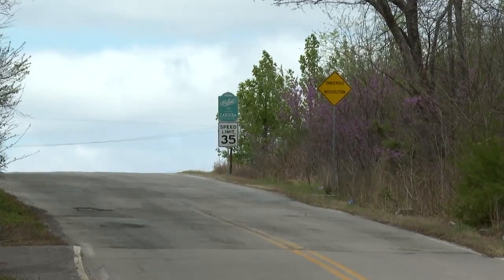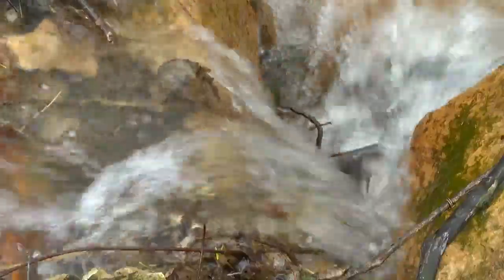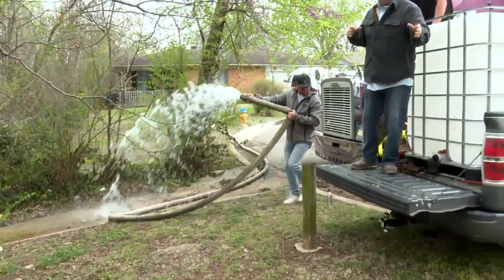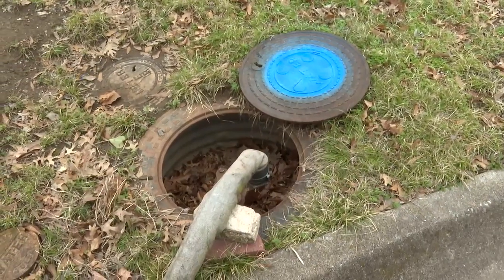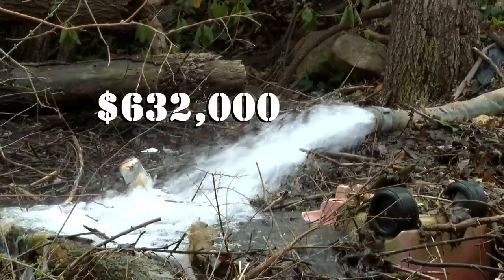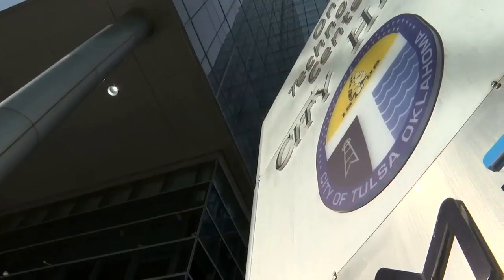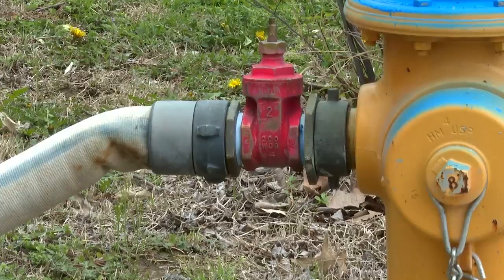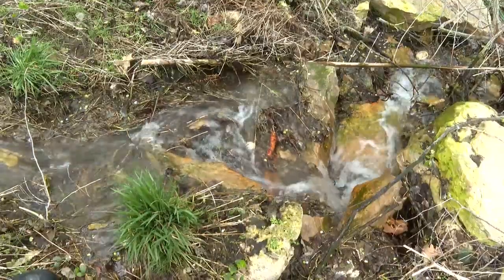Is the city of Tulsa wasting millions of gallons of water?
Have a video or photo you want to share?